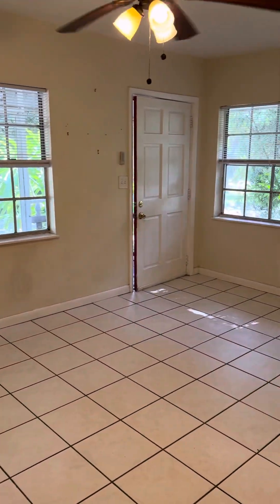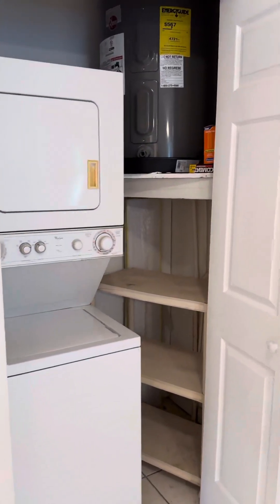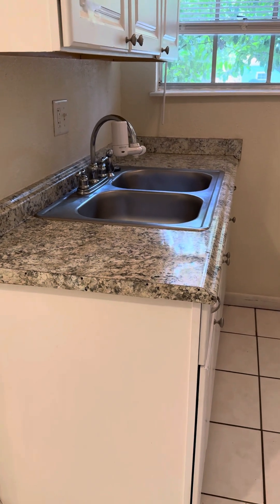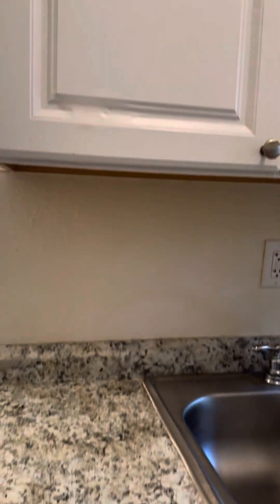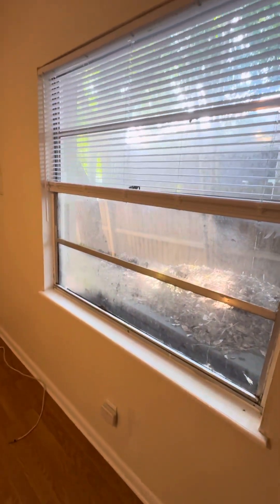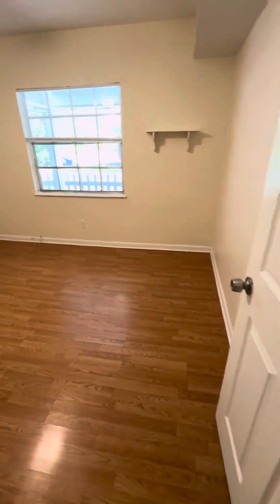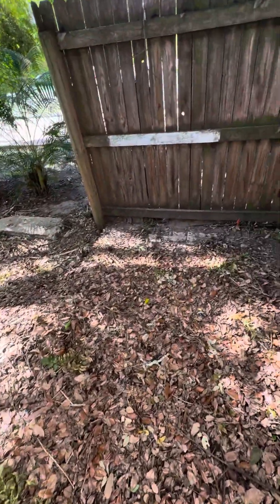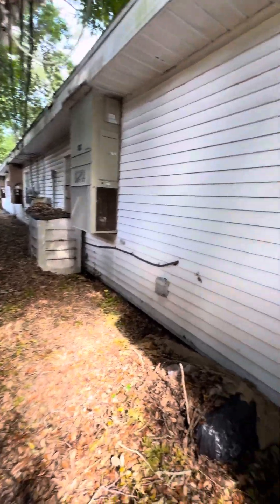Unit A Dunedin